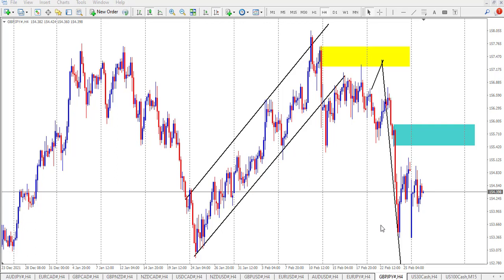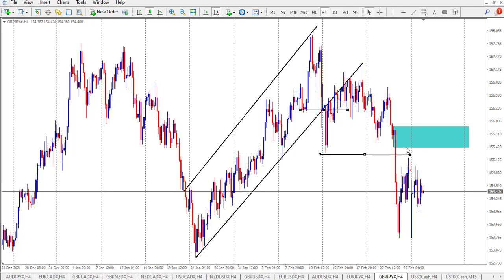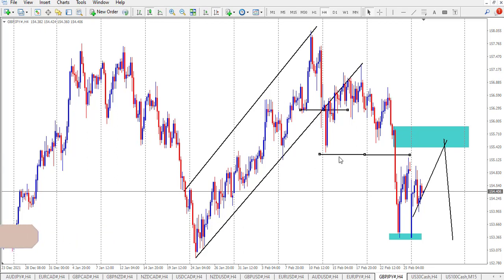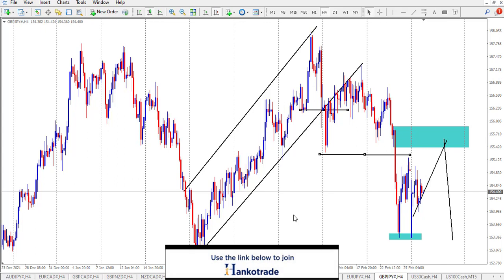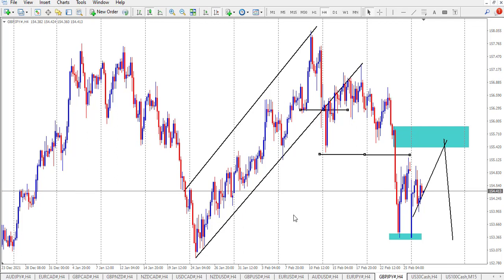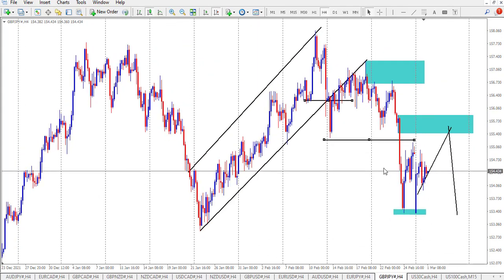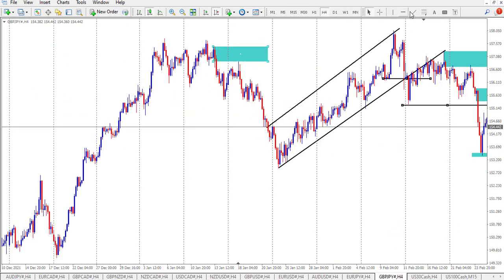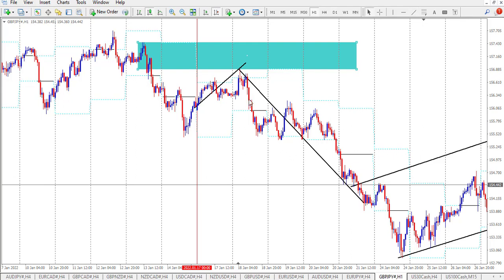What Are The Best Forex Trading Days| SMART MONEY CONCEPTS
In this episode, EXPLAIN the best trading days in the forex market, we take a look at the false move and the midweek reversal trade. The weekly cycle is the one we use the most in determining the best days

For Mentorship and Signals get in touch with Shocks on Telegram